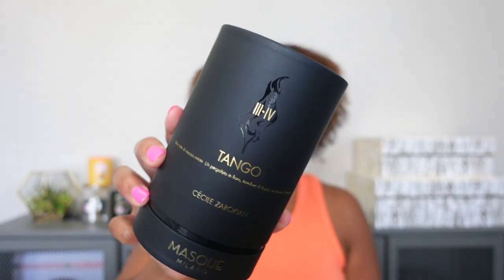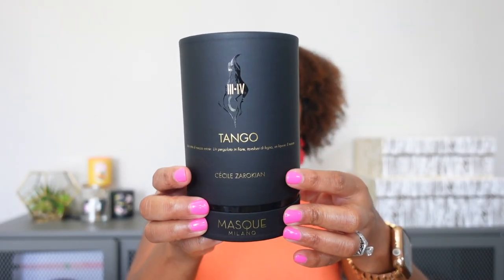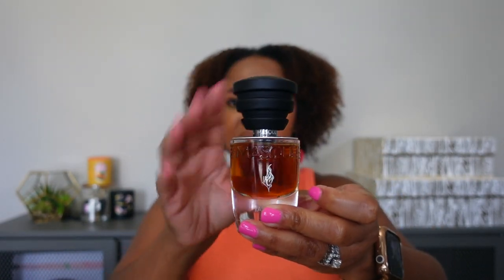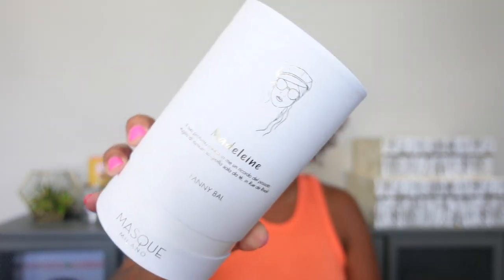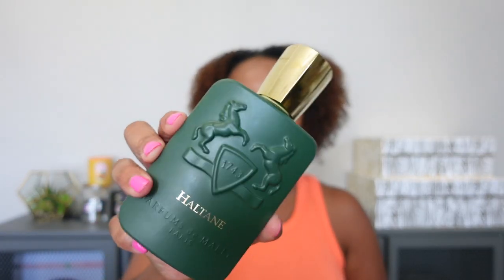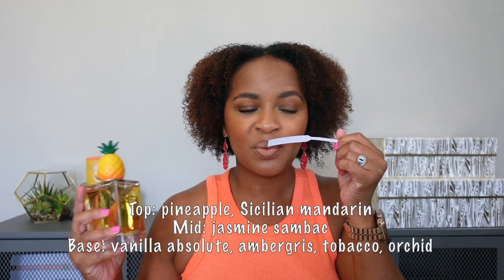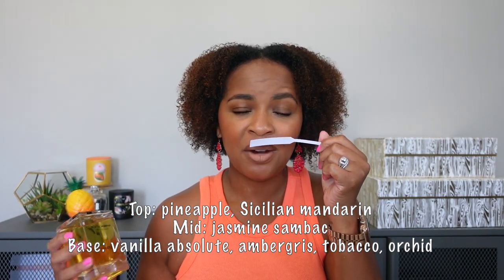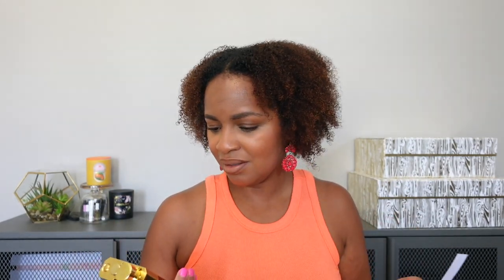Fragrance Haul | Masque Milano, House of Sillage, Parfums de Marly & More!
In this video, I'm sharing the new fragrances added to my fragrance collection! This haul includes fragrances from Masque Milano, House of Sillage, Parfums de Marly & More!

👉🏽Personal Instagram: simply.ayesha.ig
     Simply Ayesha
     5804 Boyette Road # 7692

PRODUCTS MENTIONED
-Masque Milano Tango
-Masque Milano Lost Alice
-Masque Milano Madeline
-Parfums de Marly Haltane
-Profumum Roma Dolce Acqua

Dolce & Gabbana Pineapple
Moschino Toy 2 Bubblegum